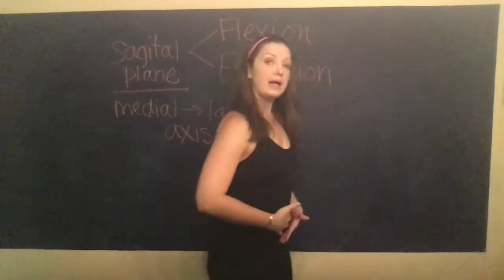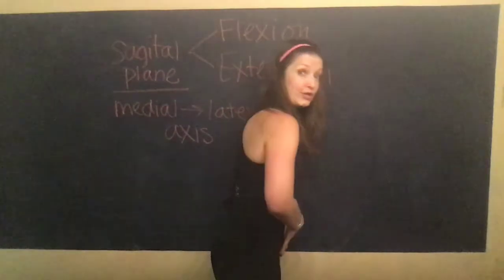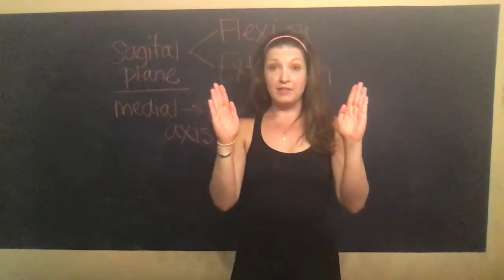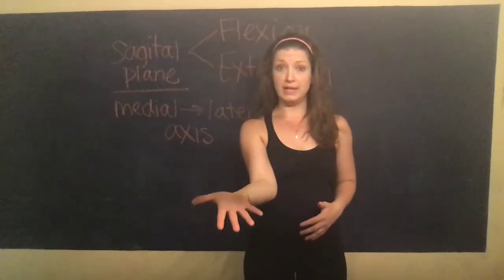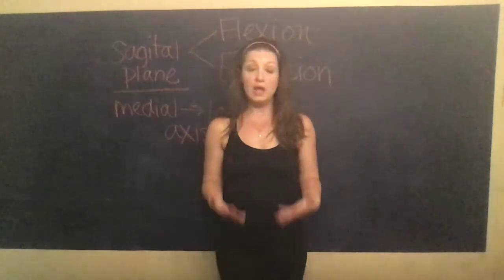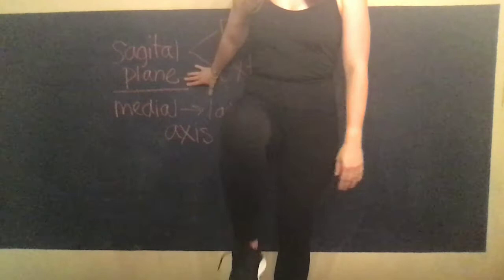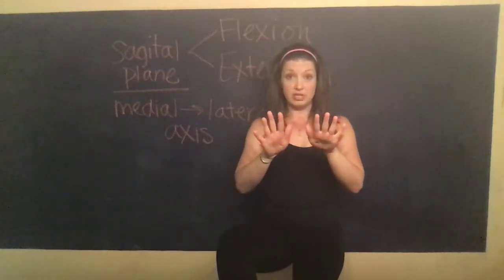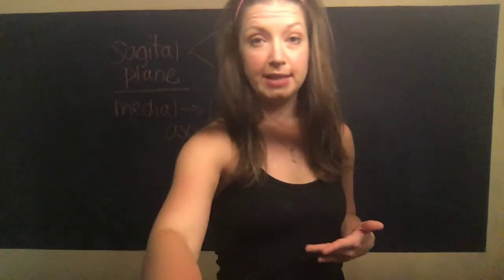Flexion and Extension for the Joints of the Body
This introductory video describes the basics of movement in the sagittal plane, flexion and extension.